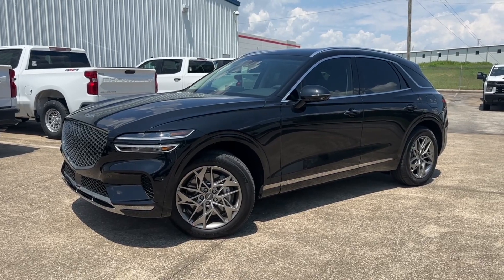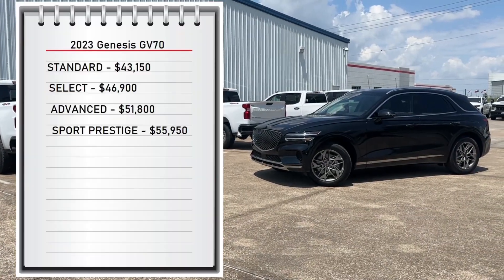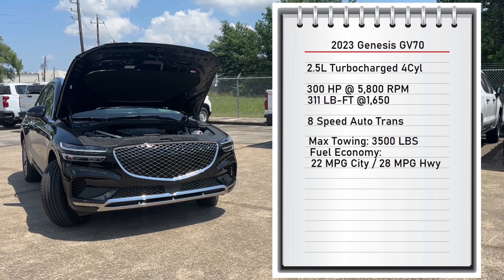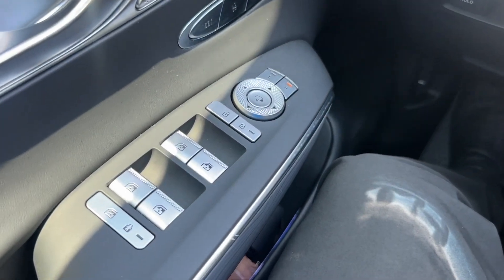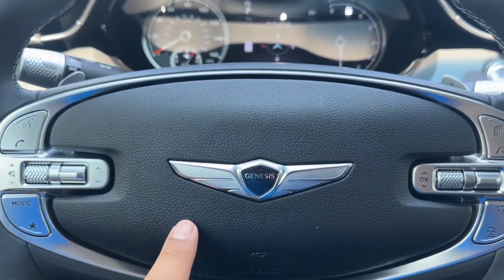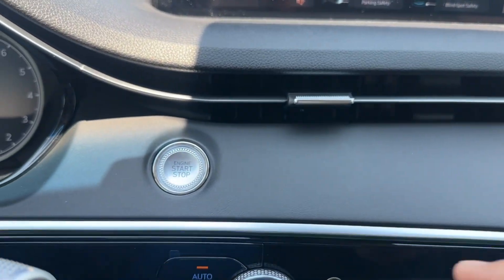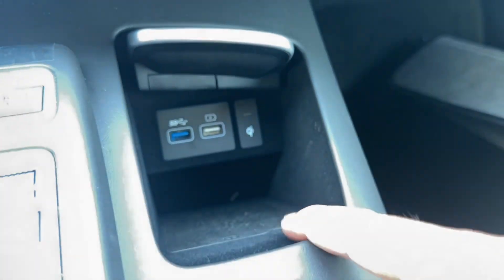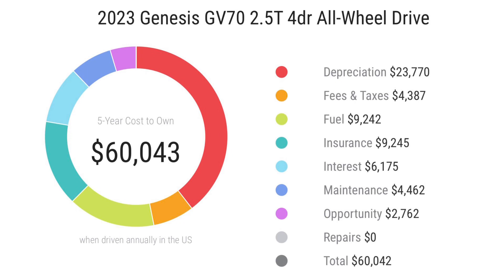2023 Genesis GV70 Advanced: All new changes & Full Review